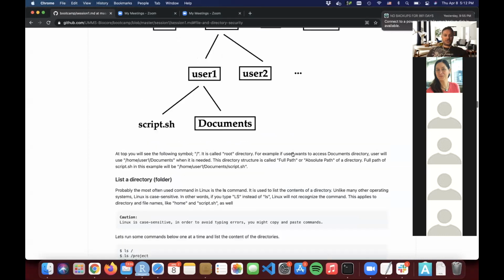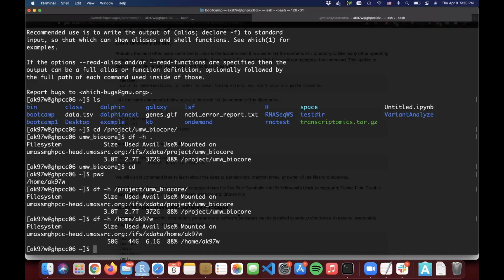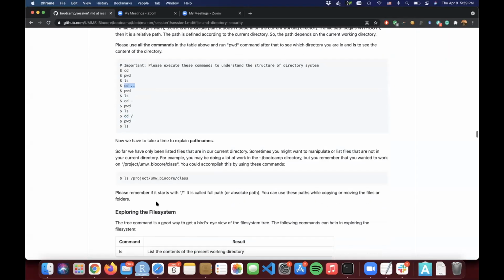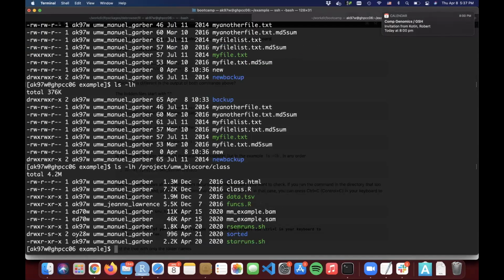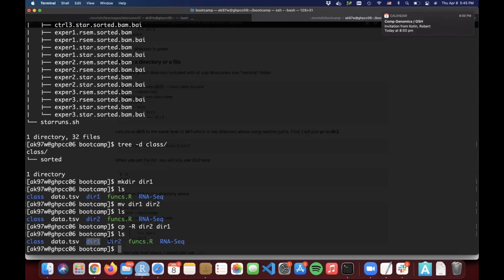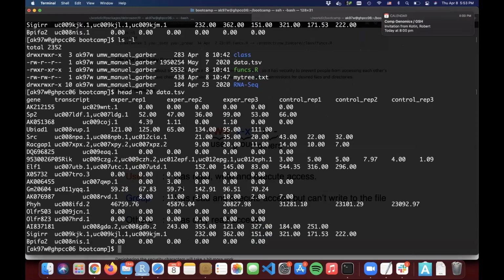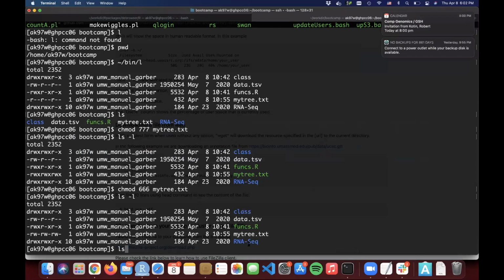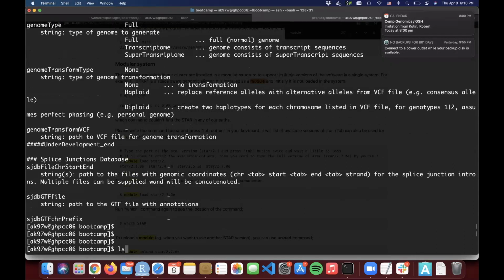Introduction to Linux Session 1.2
UMMS Bootcamp 2021